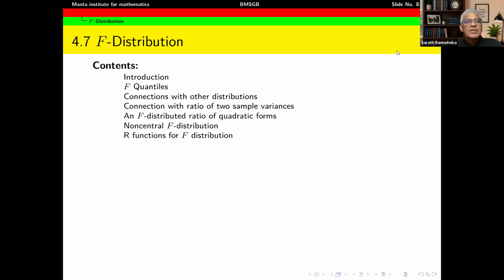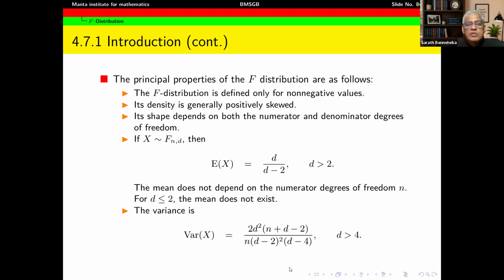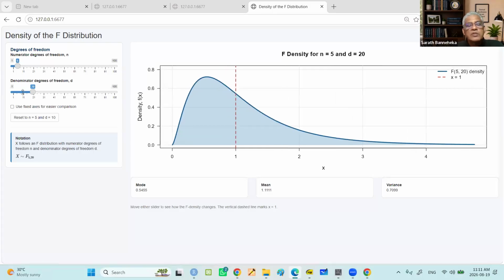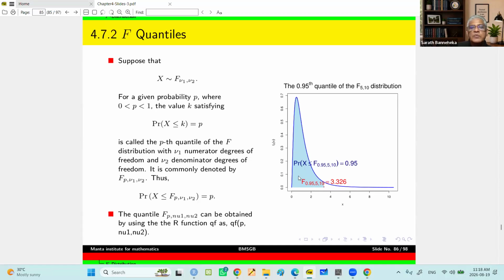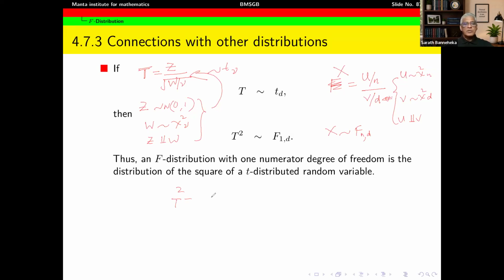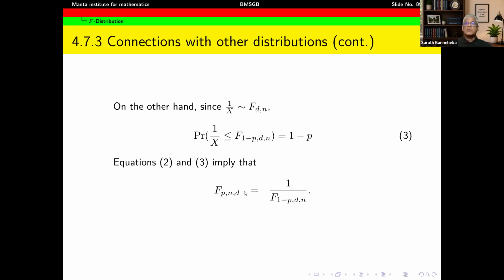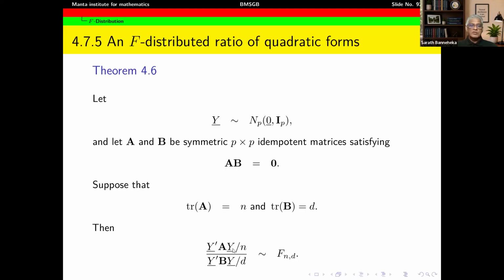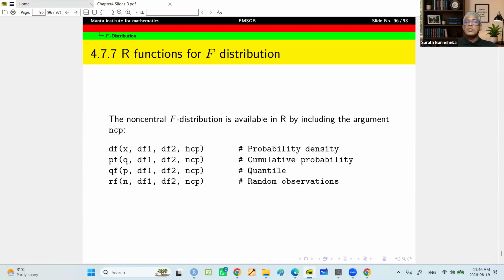F distribution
This lesson introduces the (F)-distribution, including its definition, notation, properties, quantiles, and applications in statistical inference. It explains how the distribution arises from two independent chi-squared random variables and examines how its shape varies with the degrees of freedom. The lesson also explores connections with the (t)-distribution and sample variances, introduces the non-central (F)-distribution, and presents the relevant R functions.